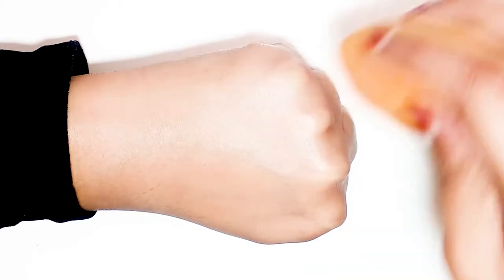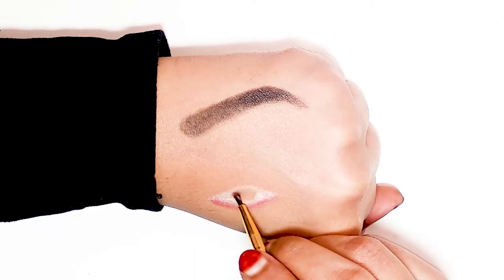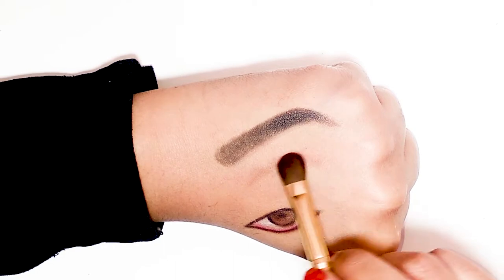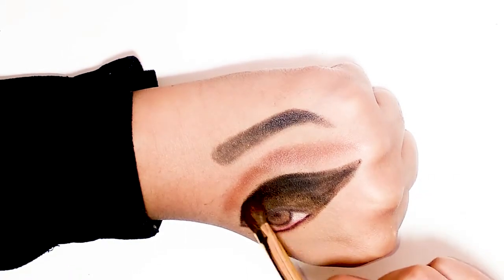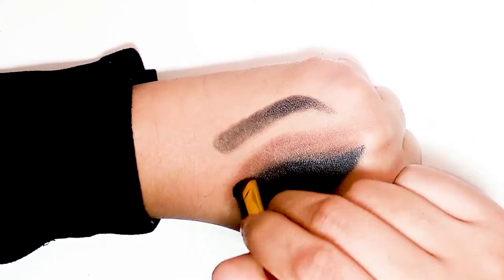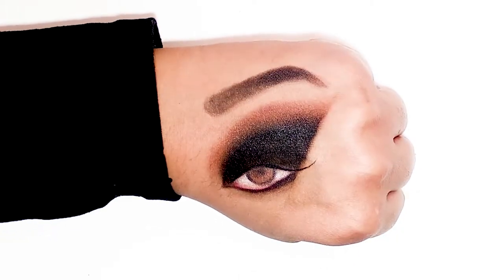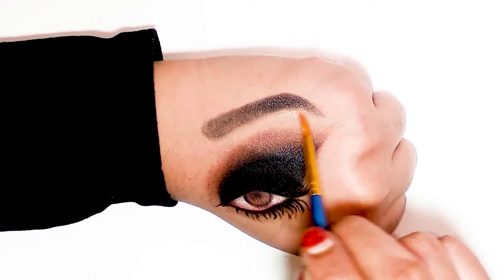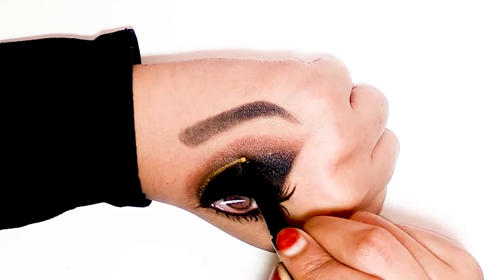Black Smokey Eye With Golden Crease Liner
Hi, unicorns. Welcome to the zii world. In this video, I've created the smokey eye look with golden crease liner eye makeup look ON HAND, so watch the video till the end. If you like my videos please give it a thumbs up, share it with your friends and everyone else, let me know how do you like it in the comment section below, and subscribe to my channel. ❤️❤️

New videos on Thursdays every week.

This channel is about beauty, how to, makeup.